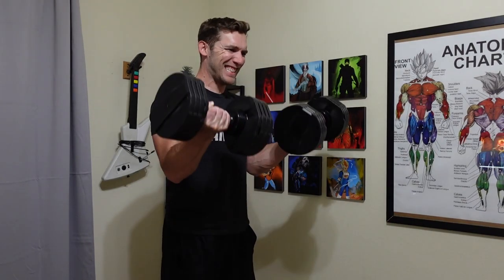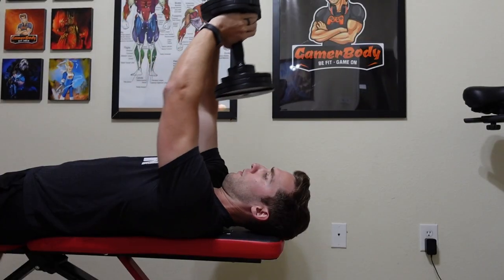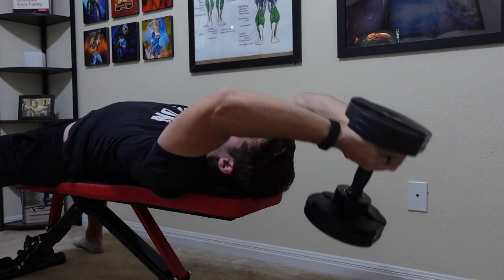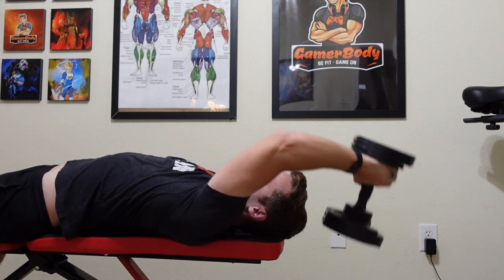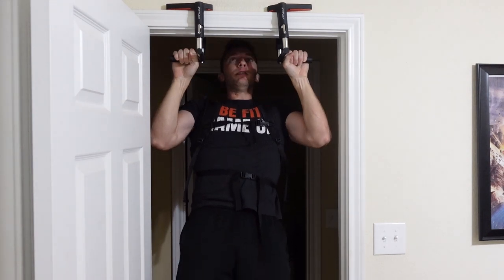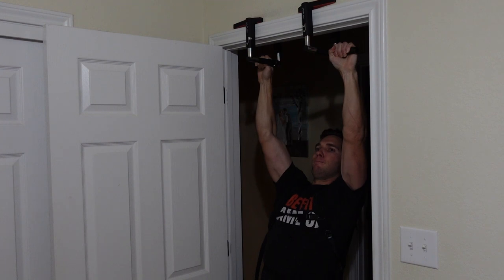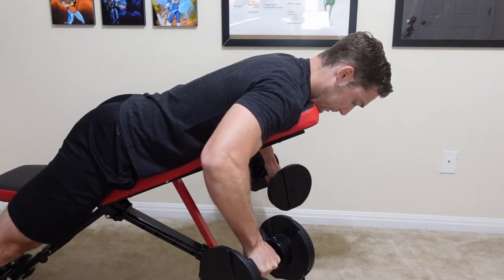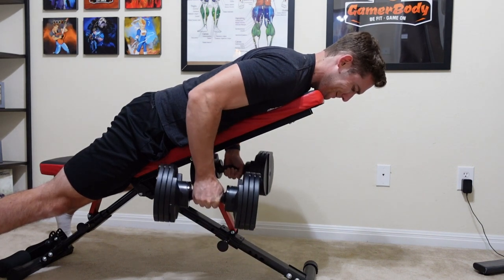The One Major Problem with Dumbbell Only Workouts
► Core Fitness Dumbbells
► Flybird Adjustable Bench
► Crossgrips Pull-Up Handles